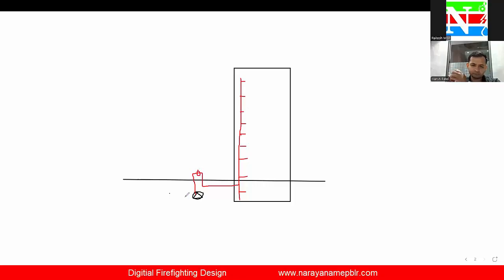ICV | NFPA 13